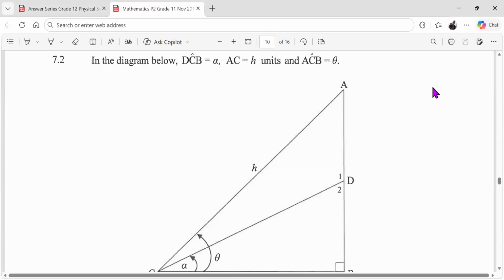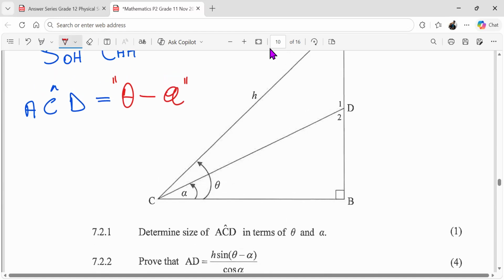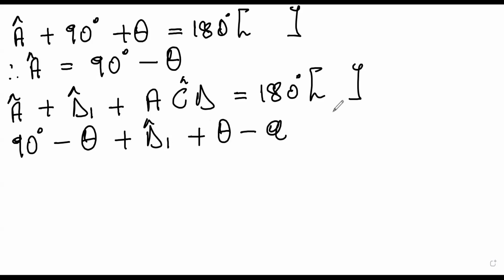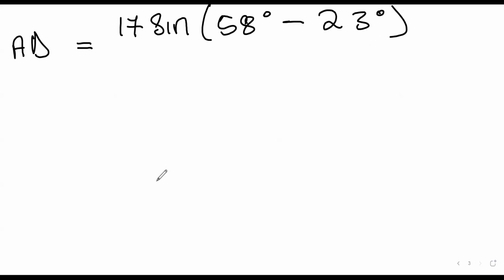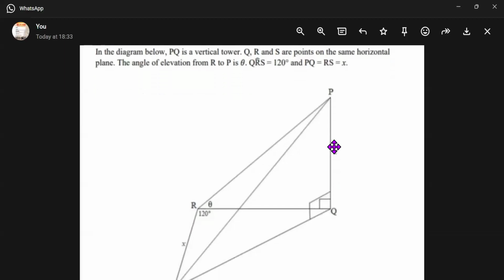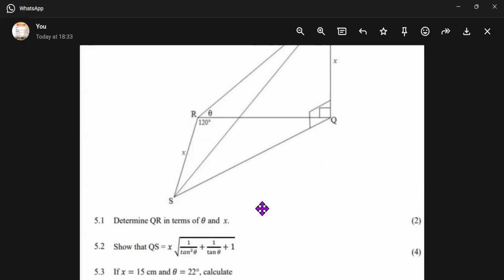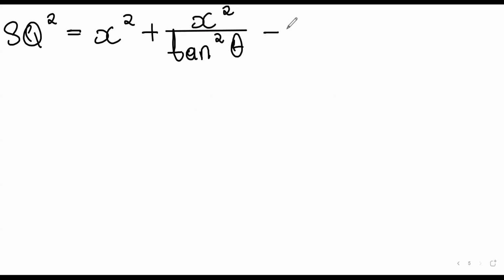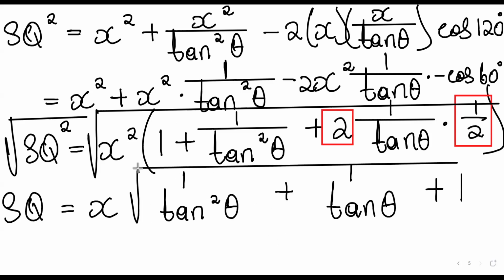3D Trigonometry Grade 11 November 2018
Trigonometry in Triangles: Sine-Rule and Area-Rule. Enjoy!💃